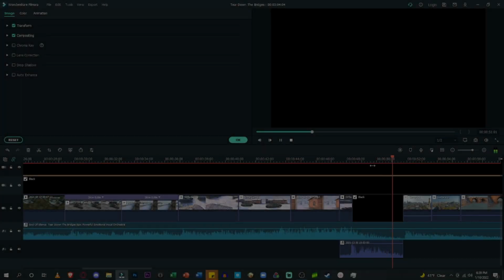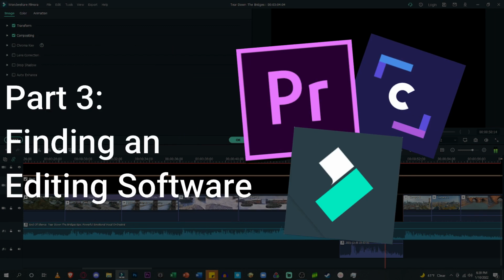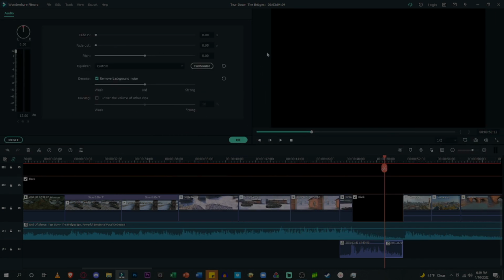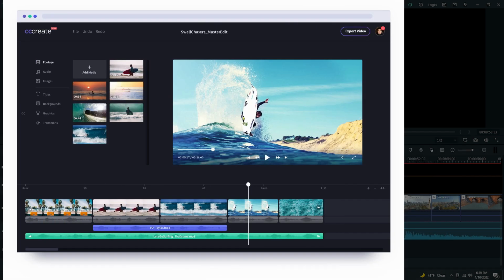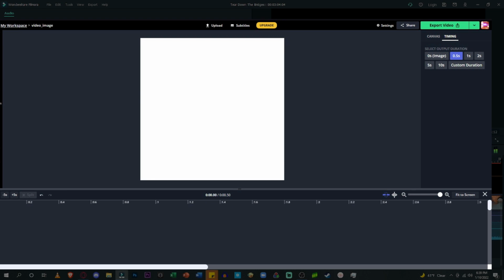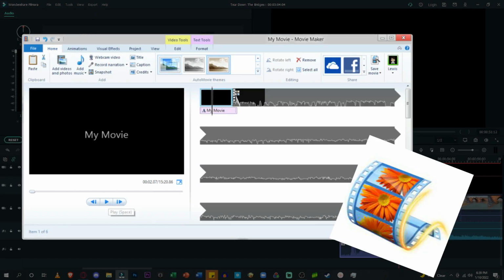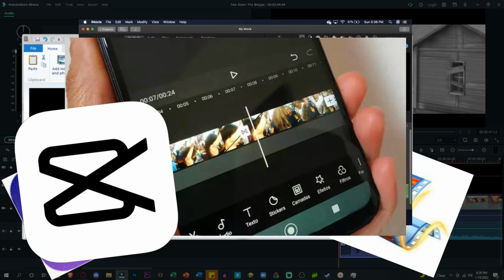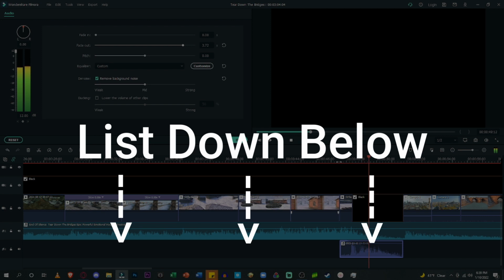How to (Properly) Make a Cinematic | Tear Down the Bridges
I cannot express my thankfulness enough, so here is a gift in return from me. Hope this helps some of you small YouTubers out there!

Time Stamps:
0:00 Intro
0:35 Part 1: Idea
1:24 Part 2: Filming
1:43 Part 3: Finding an Editing Software
2:12 Part 4: Putting it all Together
3:52 Tear Down the Bridges | Cinematic

List of recommended editing software:
Mobile:
CapCut
iMovie (Apple only)

Mac:
Filmora X
DavinciResolve16
PremierePro
PremiereRush
iMovie

Windows:
Filmora X
DavinciResolve16
PremierePro
Movie Maker 7

Online Browser:
ClipChamp
Kapwing

Music used in Cinematic:
Title - Tear Down The Bridges
Artist - End of Silence
Album - Kaleidoscope
Composer: Andreas Kuebler (IMAscore)
Genre: Epic Powerful Vocal Emotional Orchestral Score